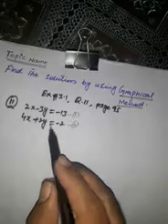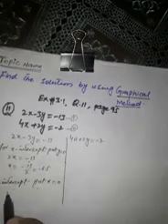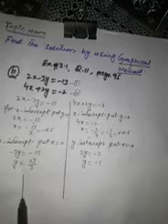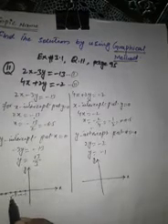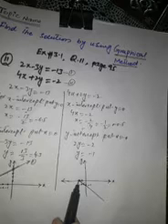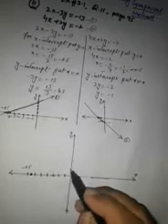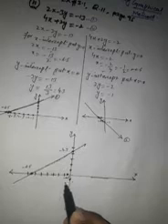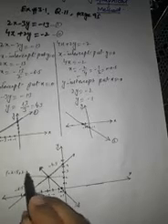Lecture 3 Graphical method BBA and BS A|M